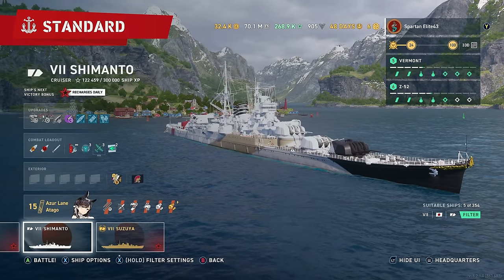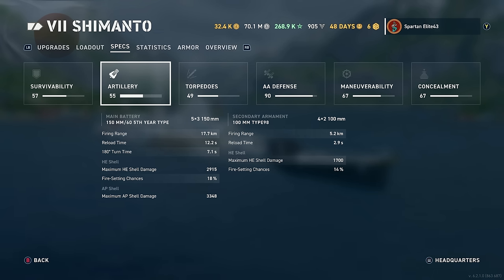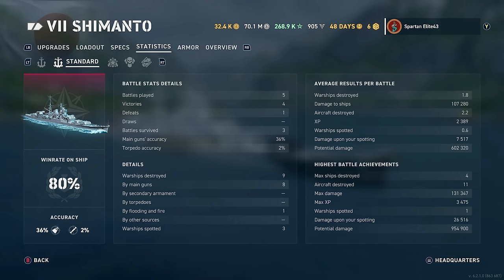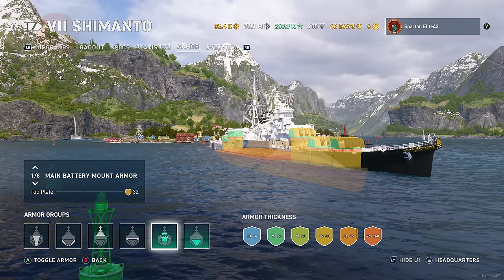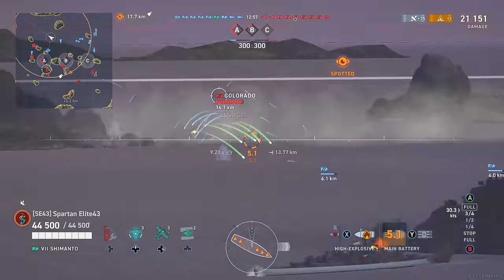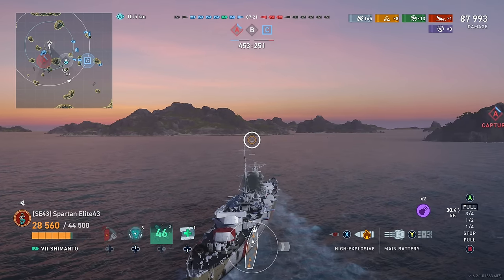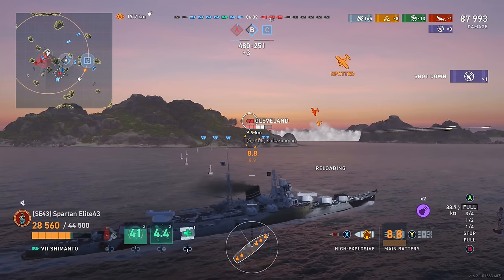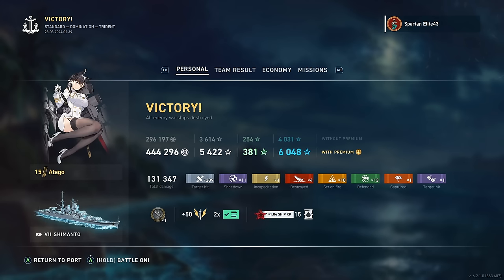Meet The Shimanto! Tier 7 Japanese Cruiser (World of Warships Legends)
If you are looking for a casual fun discord Server to hangout maybe meet some new folks or perhaps your favorite Legends Youtubers Please Join us in The Fold